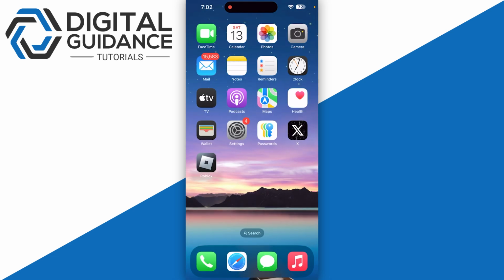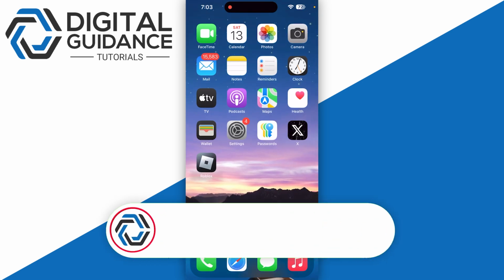How To Fix Roblox Error Code 268 on Mobile (2024) - Full Guide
If you are looking for a video tutorial on how to fix roblox error code 268? Look no further!
This comprehensive video demonstrates the process of roblox error code 268 step by step. Make sure to watch till the end for a thorough grasp.